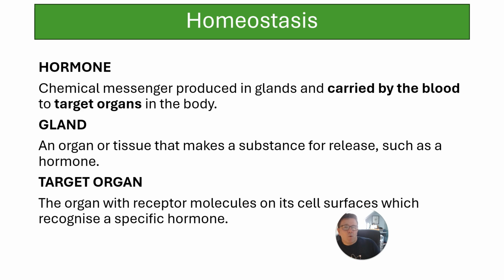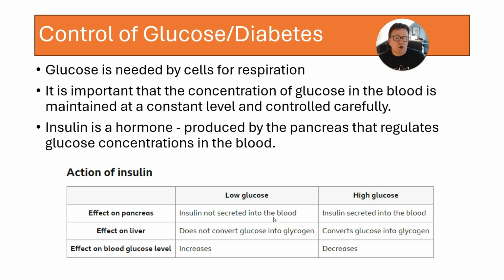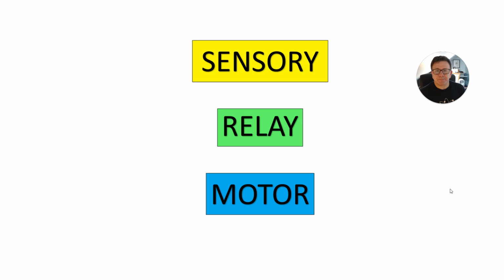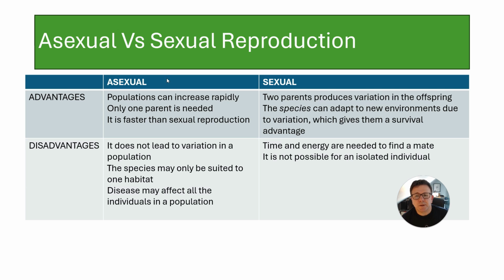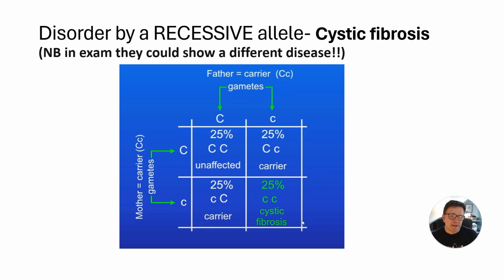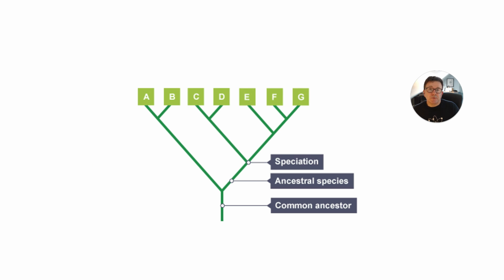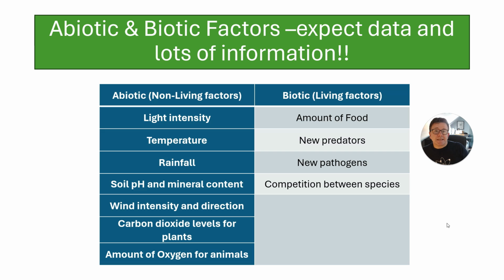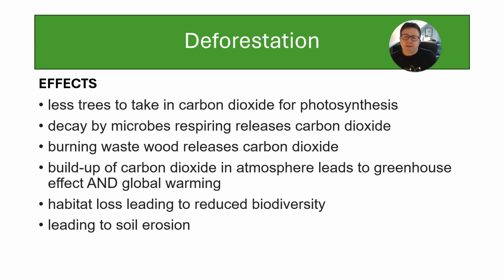AQA GCSE Combined science Paper 2 2024 FINAL REVISION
DrBiology goes through popular topics for AQA GCSE Combined Science Biology Paper 2. He gives you lots of advice and shows you what to do in your final prep for the exam.